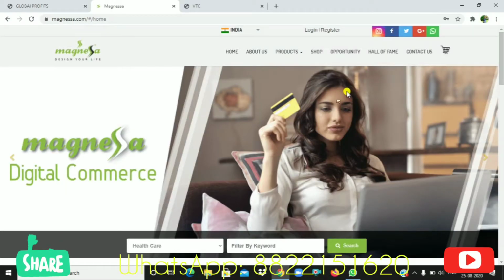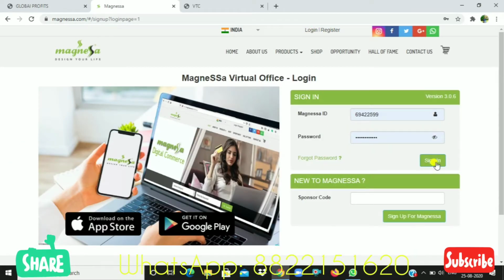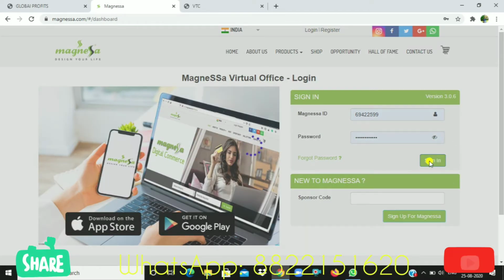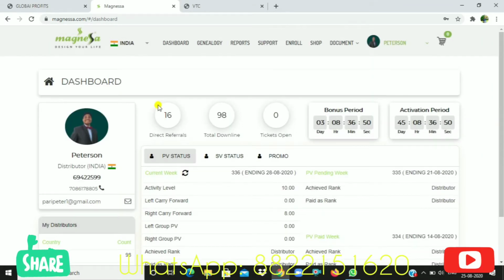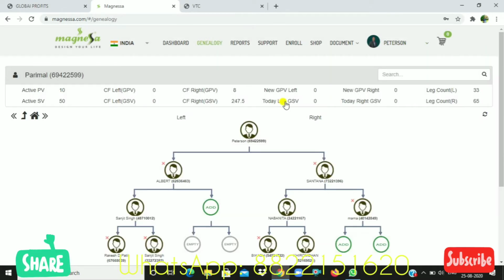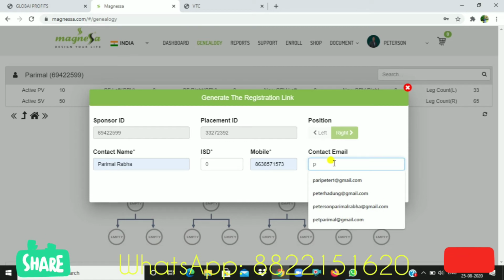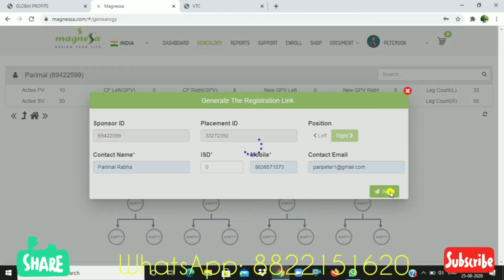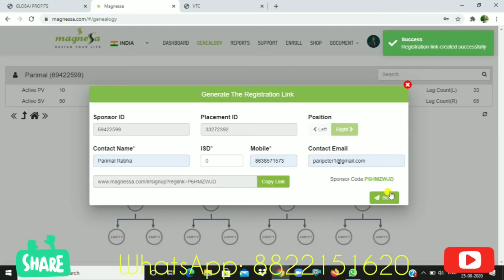Magnessa|| How to generate Registration link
In this video I explained about generating registration link and sending to the prospects.